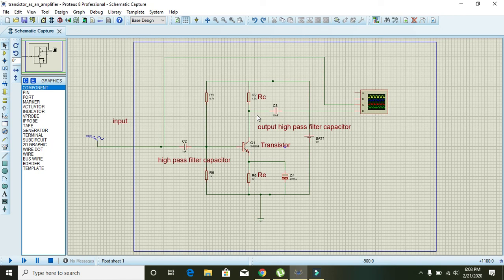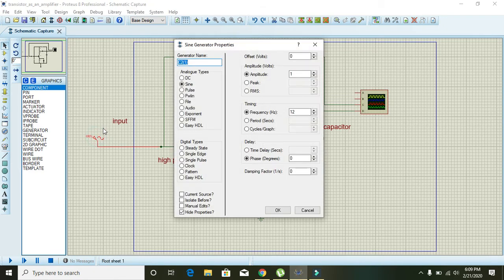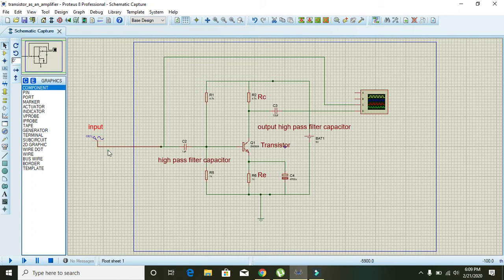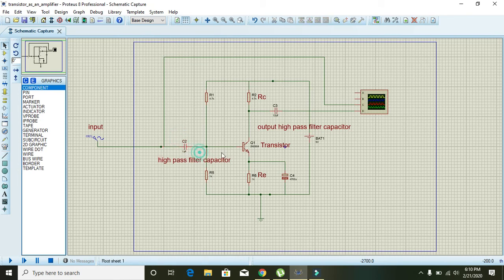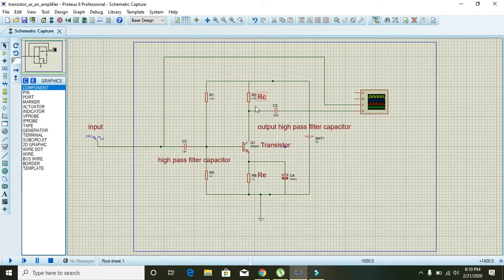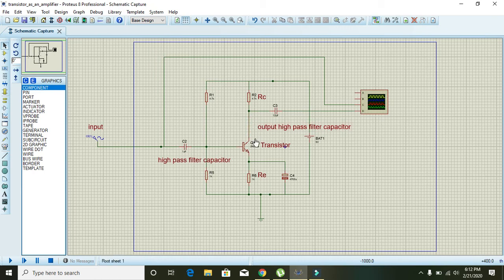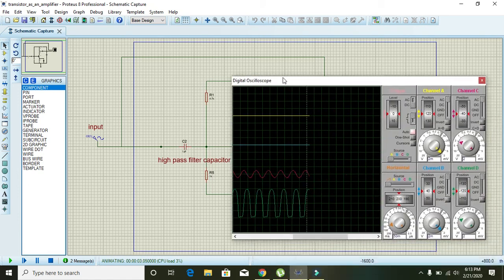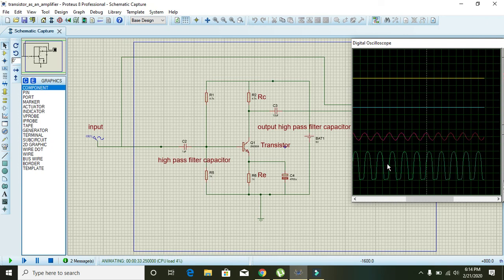how to make transistor based amplifier in proteus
In this video you will learn how to make a transistor amplifier in proteus. Transistor is a device used for both switching and amplification. Amplification can be done either by transistor or amplifier ICs or operational amplifier.